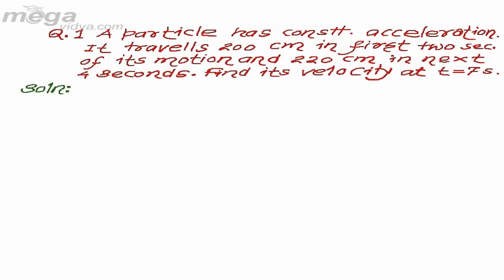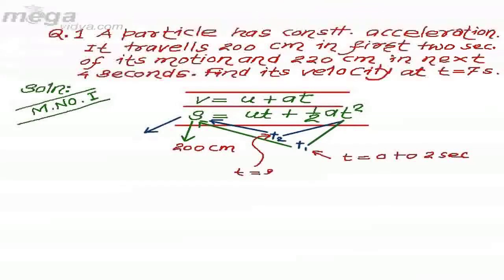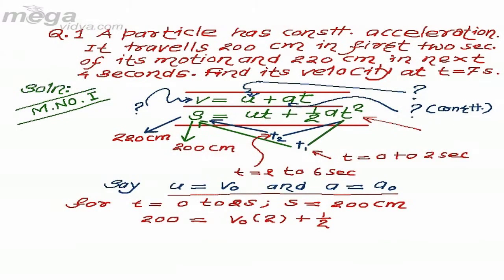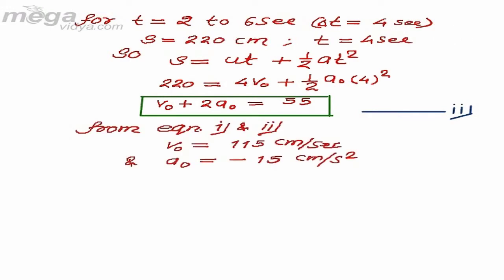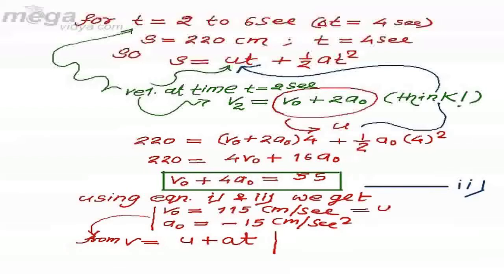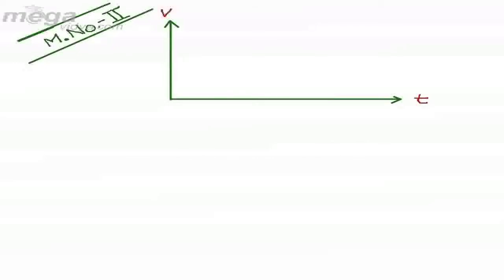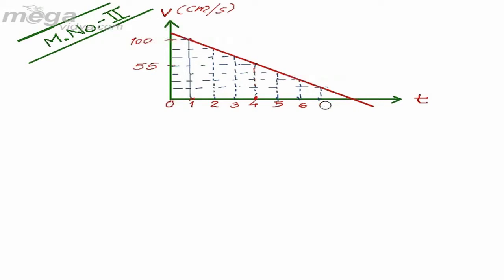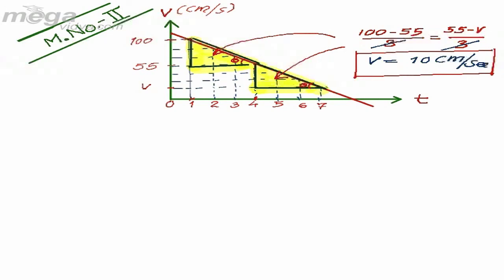Phy PV Kinematics 12 Motion in a Straight Line 12 Examples on Kinematics 22 10 2012 new